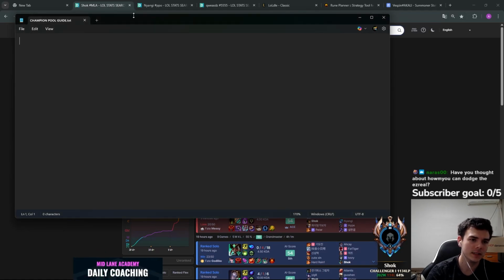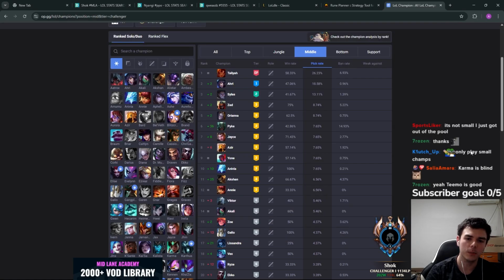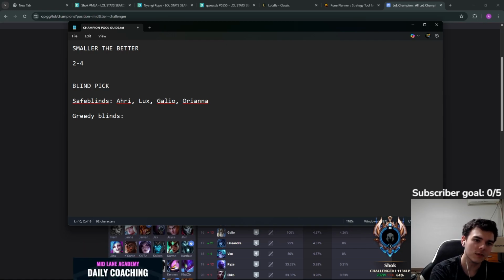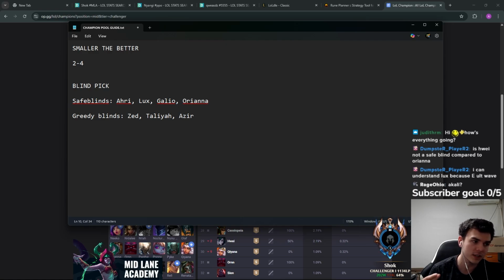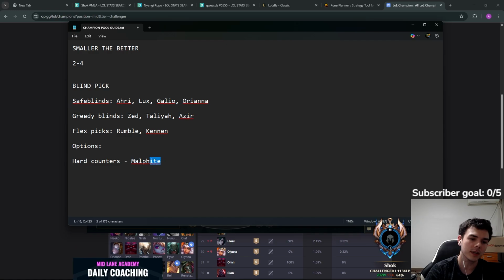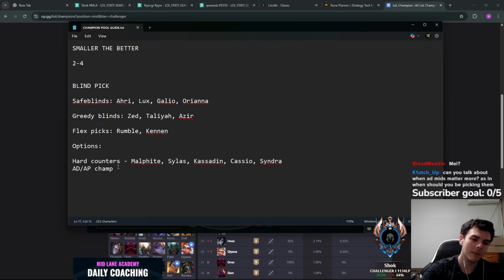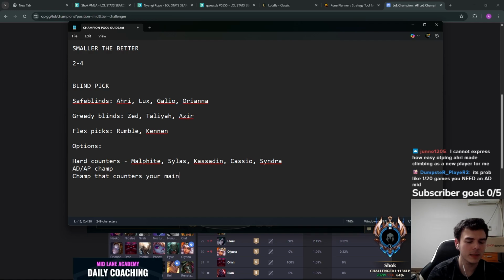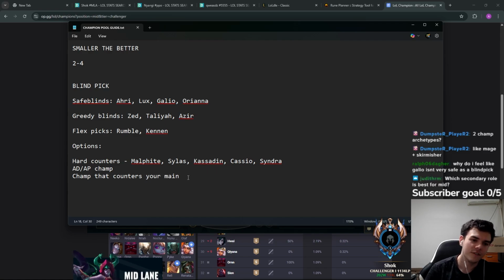How To Make The BEST Champion Pool in 2025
0:00 Making a Champion Pool
0:44 Blind Pick
2:25 Greedy Blinds
3:55 Flex Picks
5:10 Hard Counters
6:25 Having an AD/AP Champion
7:37 Should I play similar champions or different?
8:35 Does difficulty matter?
8:54 Secondary Role